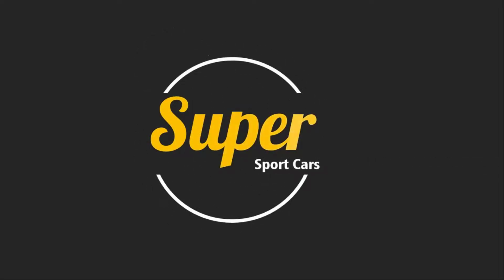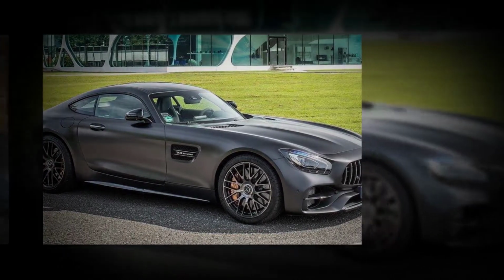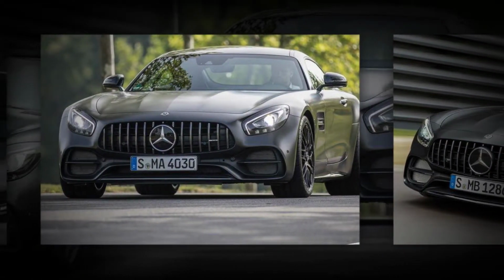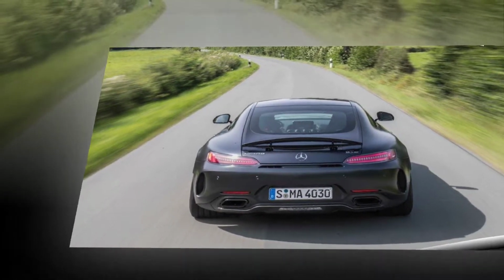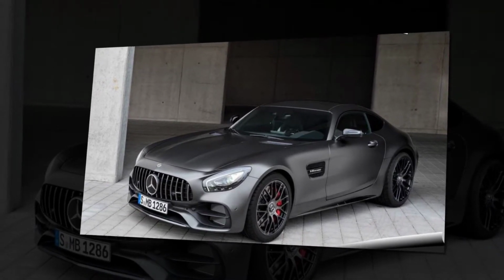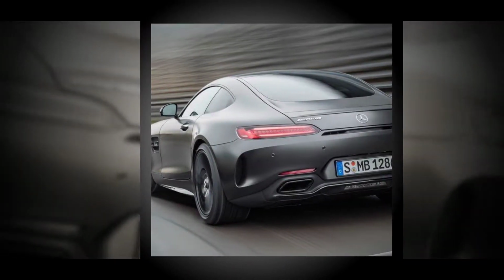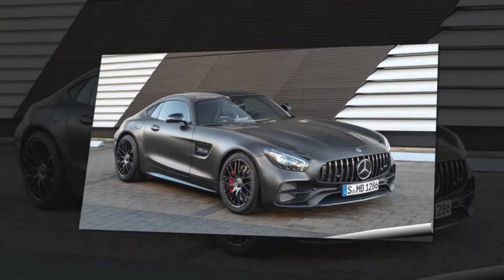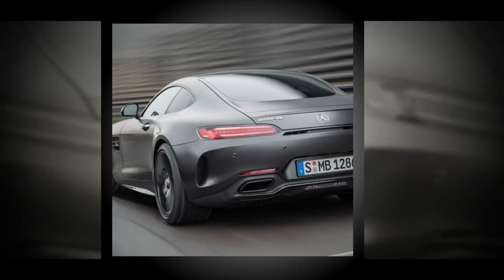2018 Mercedes-AMG GT C Coupe Debuts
2018 Mercedes-AMG GT C Coupe Debuts

The fruitful partnership between Mercedes-Benz and AMG started 50 years ago this year, and to celebrate the occasion, they have developed a new model: the 2018 Mercedes-AMG GT C coupe, which made its debut at the 2017 Detroit auto show alongside the revised 2018 GT and GT S coupes...